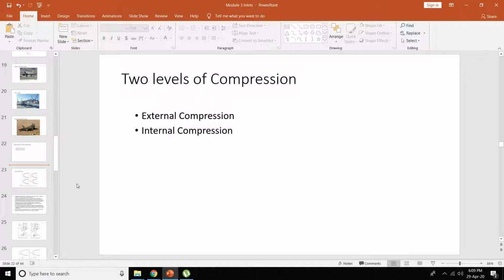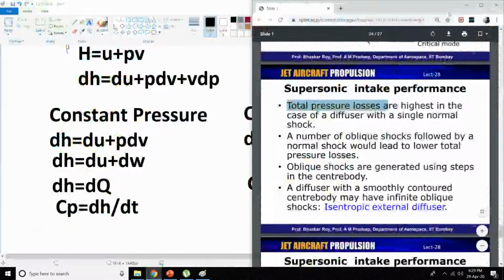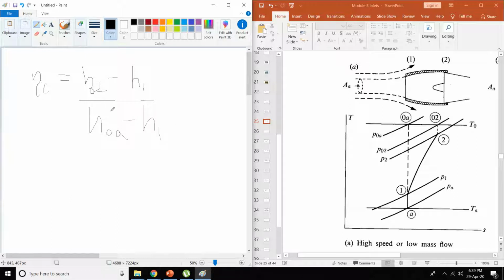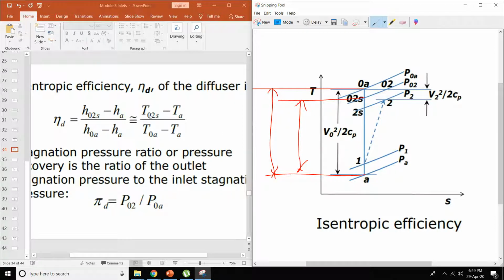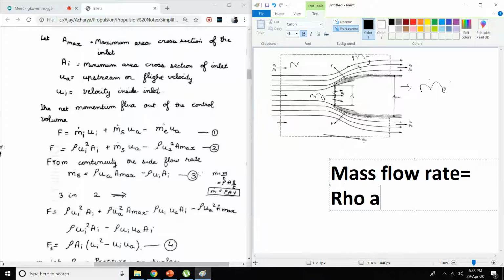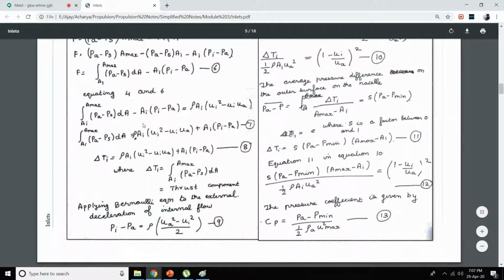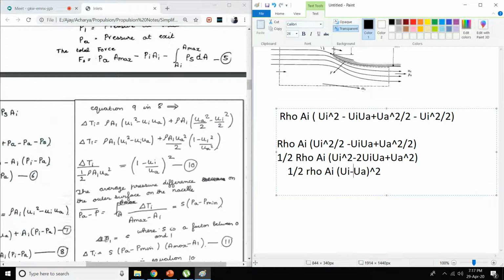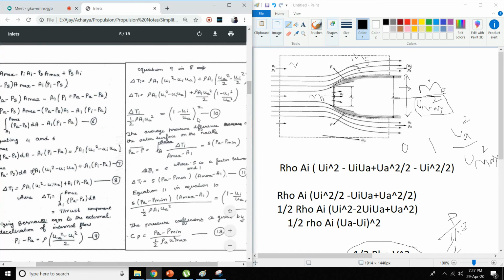Inlets - Module 3 - Minimum area derivation